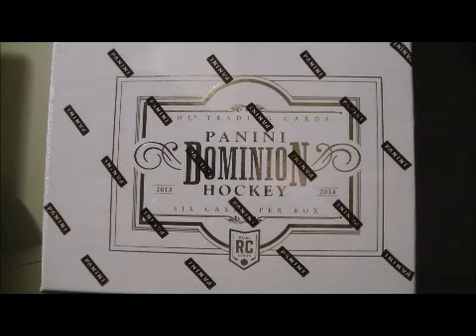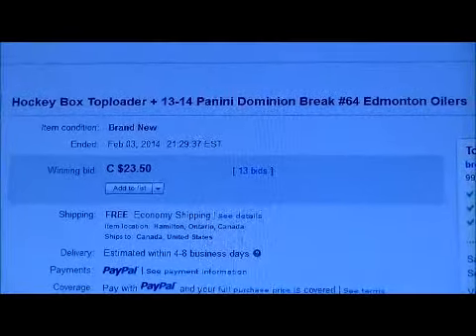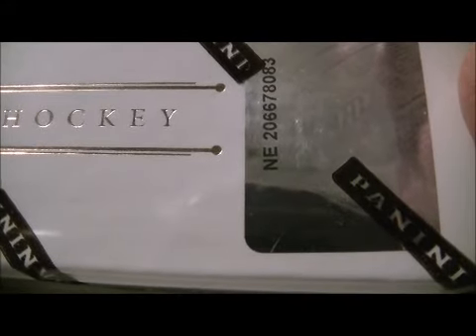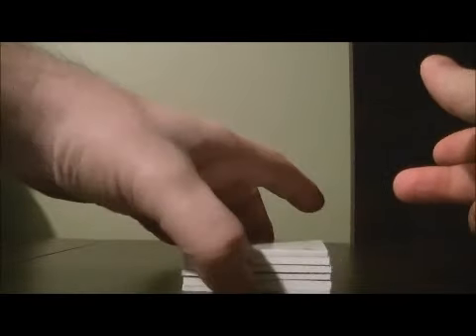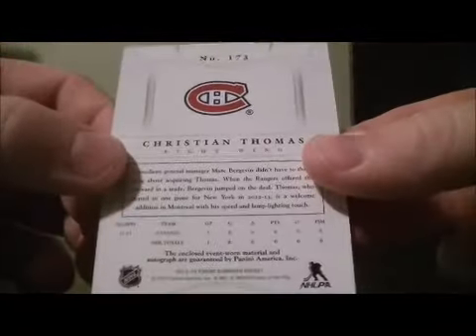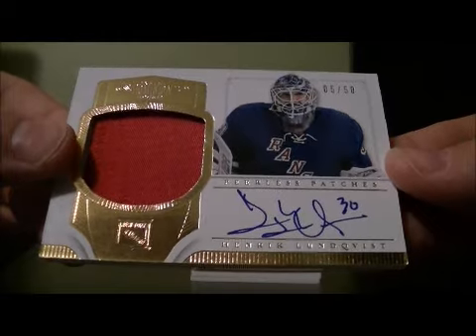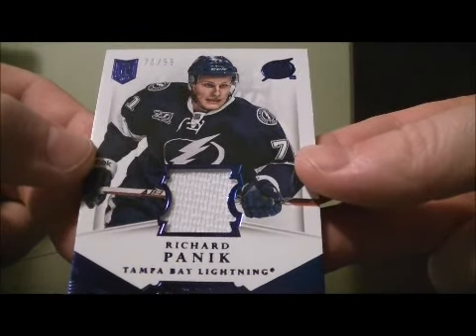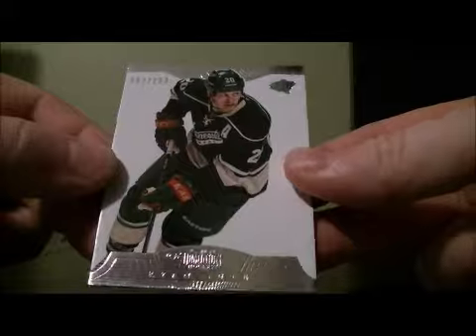2013-14 Panini Dominion Box Break #64